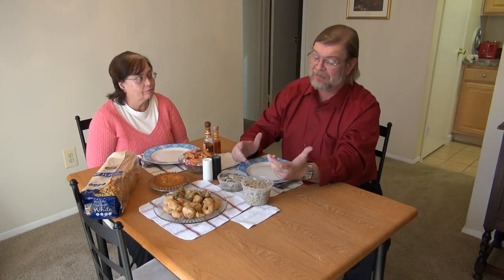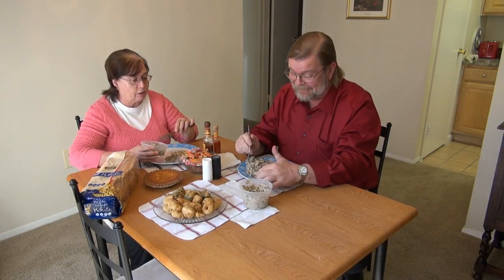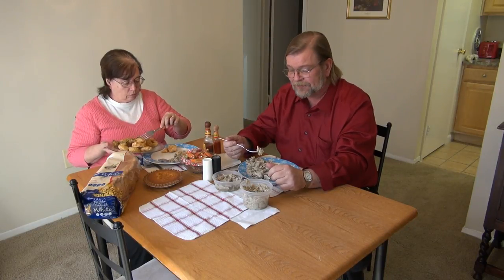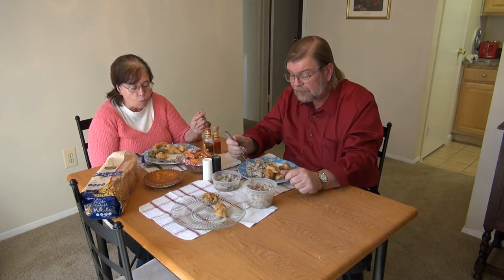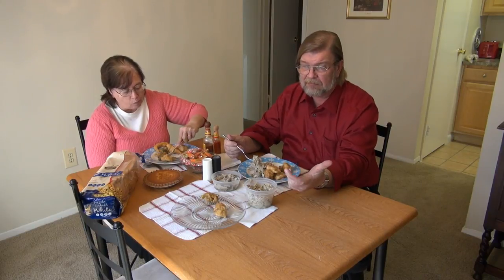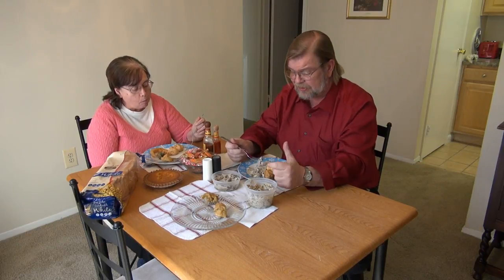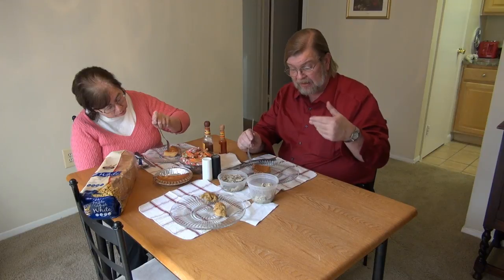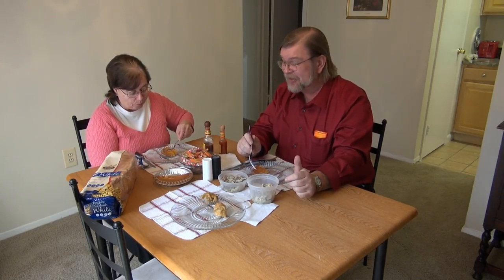Chitterlings, our First Experience - REAL USA Ep. 141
On our recent trip to Lexington Market in Baltimore, MD, we decided to purchase and try chitterlings for the first time. Naturally we had to capture the experience to share with everyone!